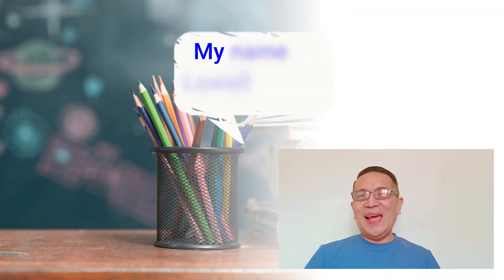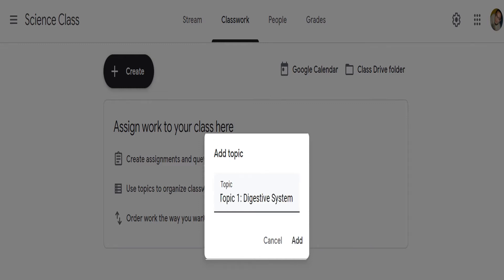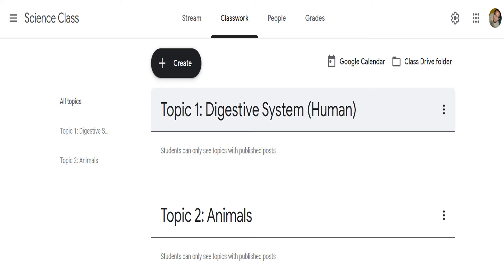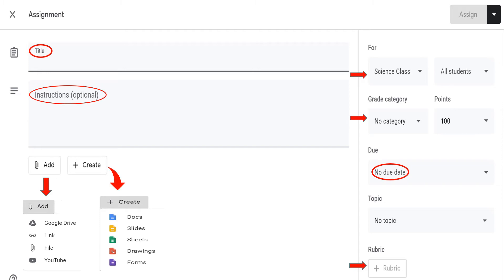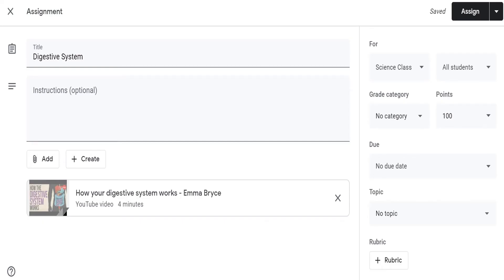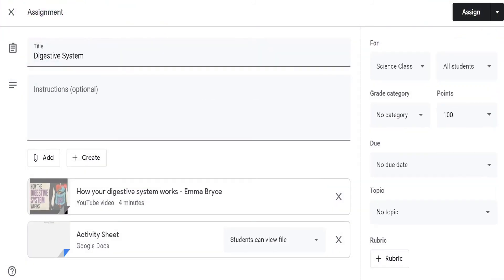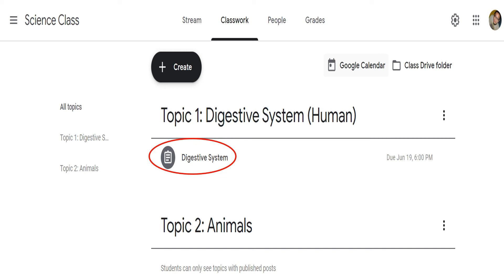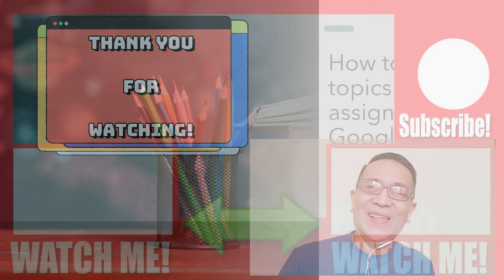How To Create TOPICS and ASSIGNMENTS in GOOGLE CLASSROOM TUTORIAL (STEP by STEP) | Reds Journey TV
An easy, step by step creating TOPICS and ASSIGNMENTS in google classroom...
Click the notification "Bell" so that you will be notified every time we upload new videos.

Add us on Facebook: @FightbabyRed